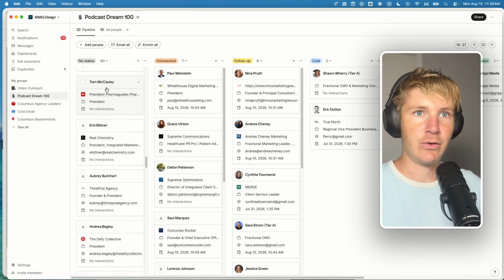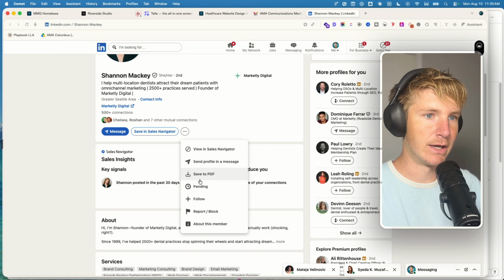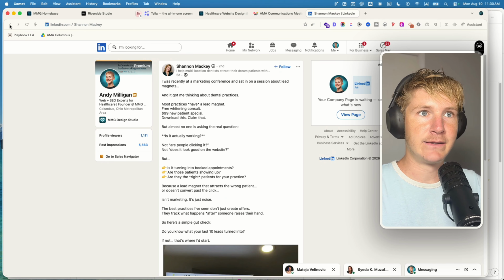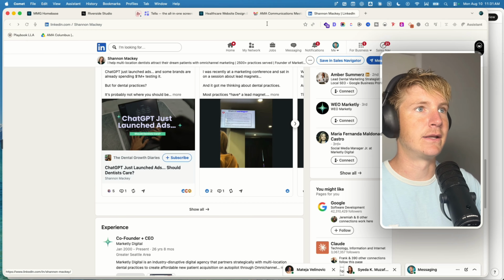Watch Me Do Outreach For My Agency (3+ Hours, Real Footage)